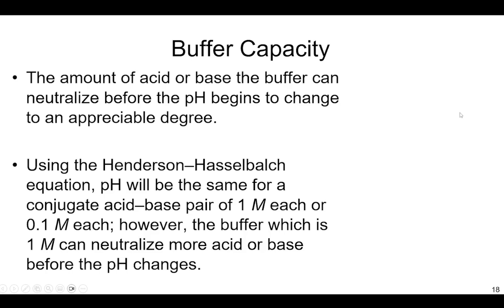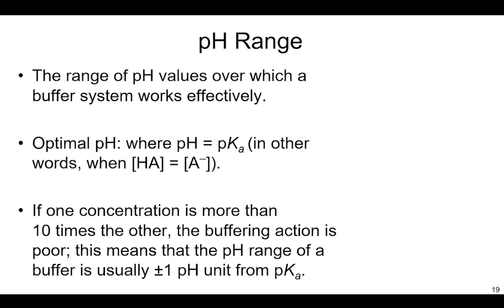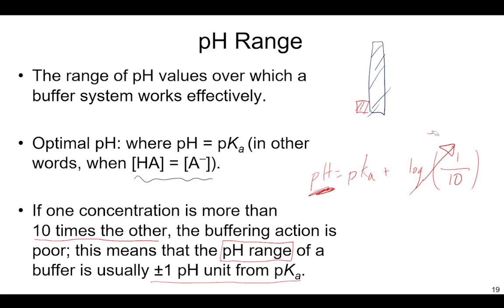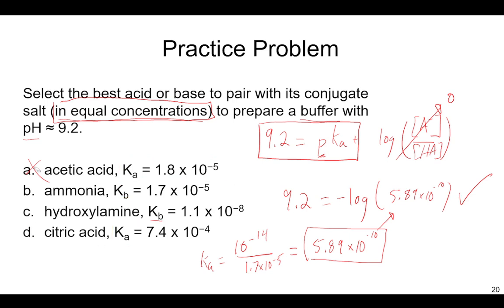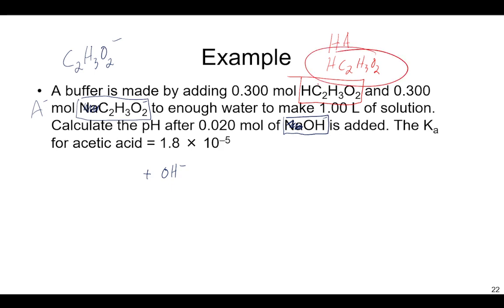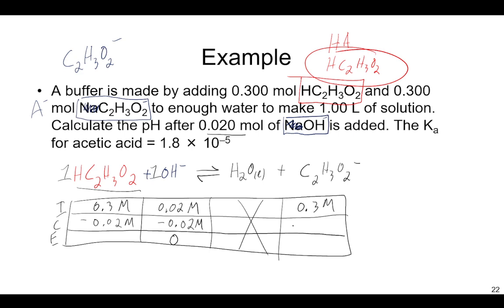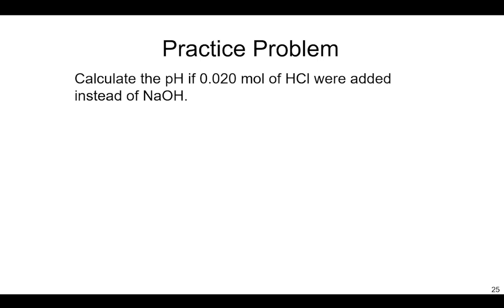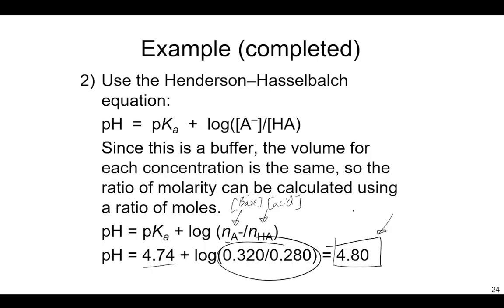Buffer Capacity, pH Range, and Calculations for Adding Acids or Bases to Buffers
In this lecture video for General Chemistry we discuss concepts of buffer capacity and pH Range. I also show how to solve problems to calculate the pH of a buffer when a strong acid or base has been added to that buffer.